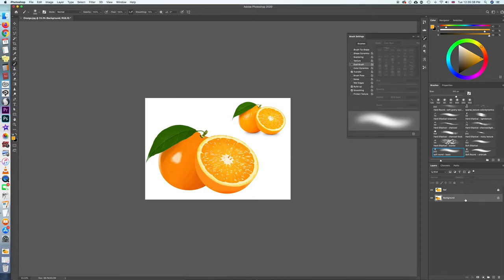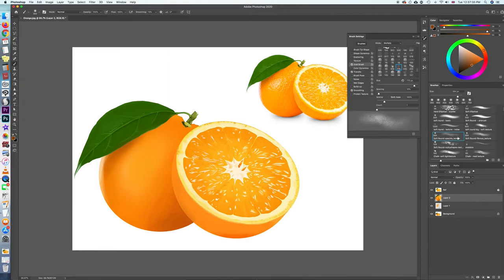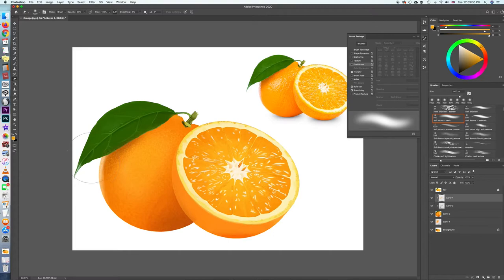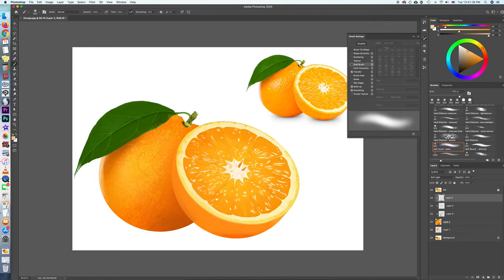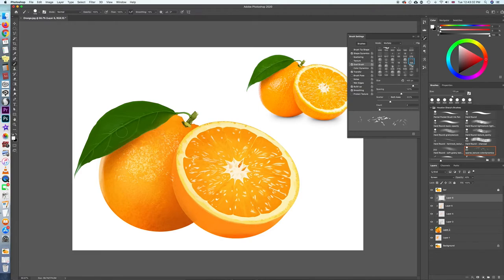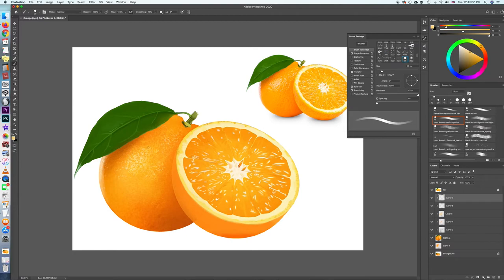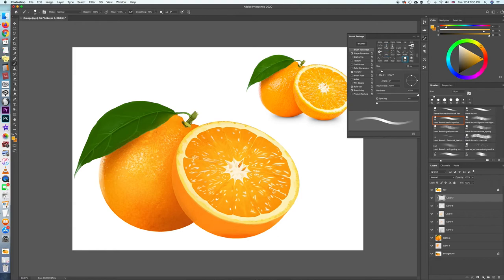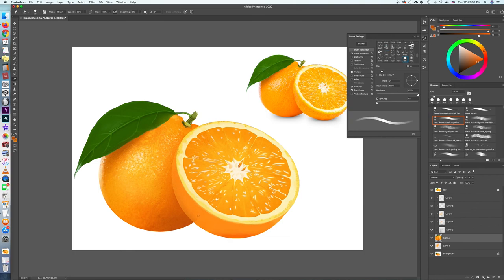Paint Over: How to Render Orange Peel Texture (For Ally)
What it says on the tin.

Painted in Photoshop
Custom Swatches by Sketchlings
Custom Brush set by Houston Sharp